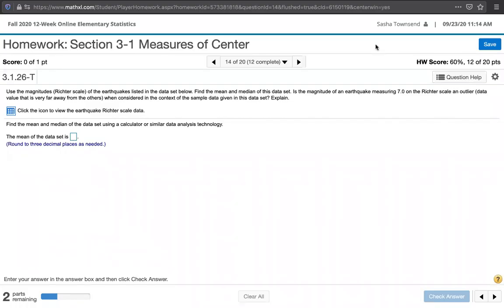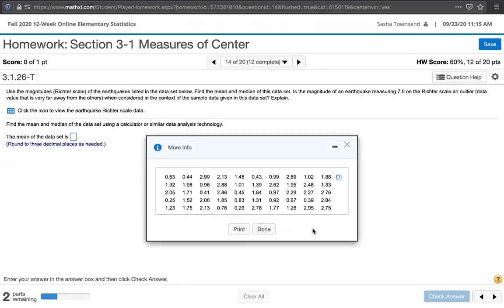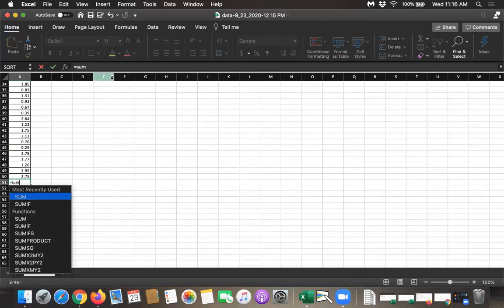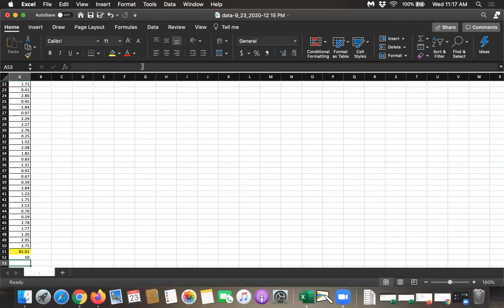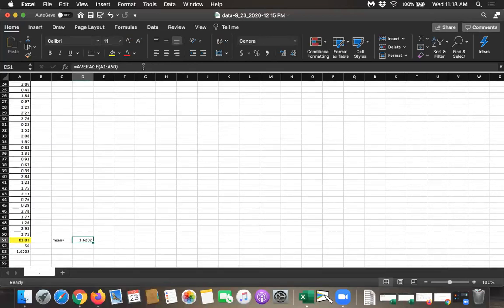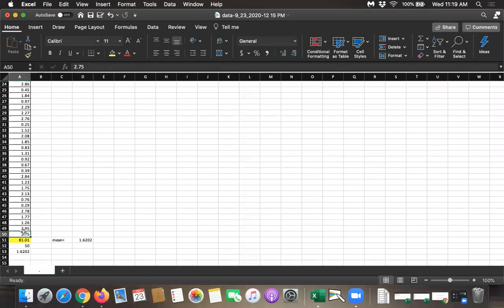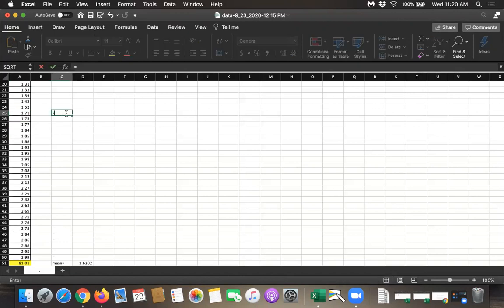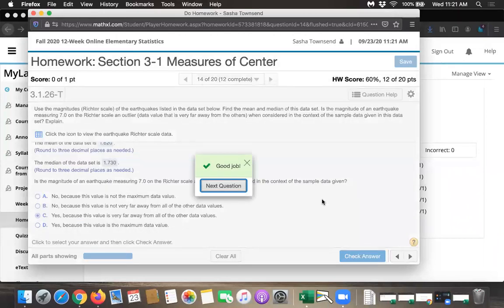Problem 3.1.26-T - Computing the mean and median of a larger data set in Excel. - Statistics HW Help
In this video, we use Excel to find the mean and median of a data set of 50 values. This is problem 3.1.26-T from the Essentials of Statistics text, 6th edition, by Triola.